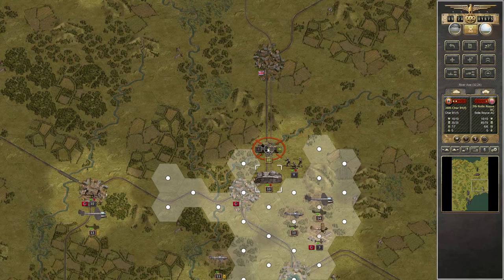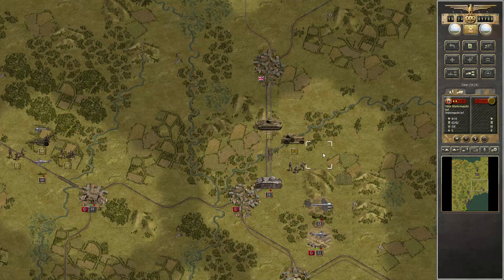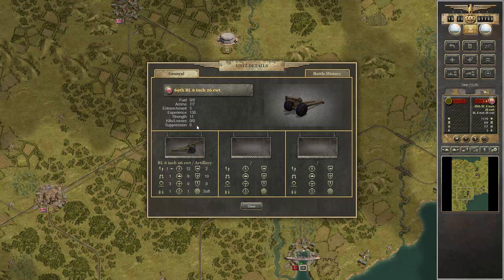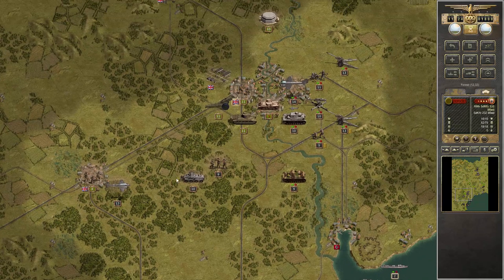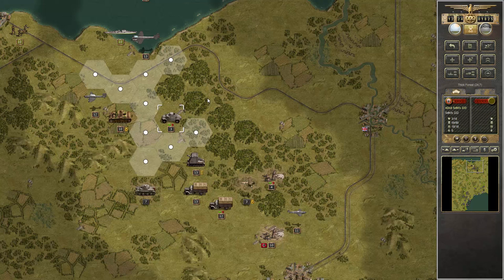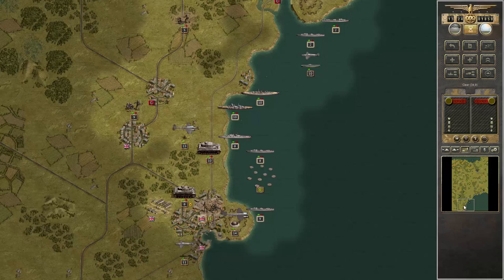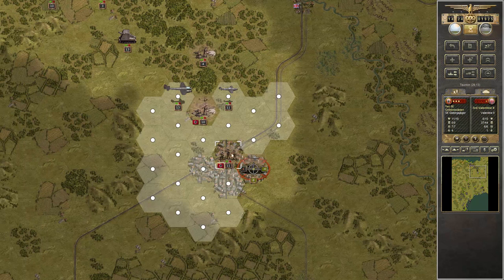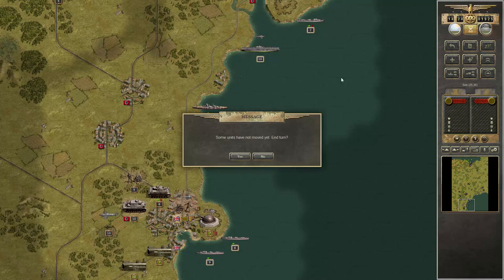#13 | Panzer Corps | Operation Sea Lion - Minehead (3/4)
3 November 1940
Bad weather is hampering our operations, but we still managed to secure the airfield north of Taunton. Meanwhile the English counter attack around Exter is collapsing and the 2nd SS Gebirgsjäger advances through the forest to take out the heavy artillery position in the back of Exeter. For once everything goes according to plans!

4 November 1940
Tauton is ours! That frees up the mobile elements of the 1st battle groups to push towards Minehead. A futile British diversion attack against Axminster is not going to stop or even distract us now.
Along the coast forward elements reaching Torquay meet little resistance, but despite heavy losses the defenders of Exter still hold on to the city.

5 November 1940
Level bombers are making short work of elements of the Royal Navy that surprisingly appeared along the northern coast of Cornwall. Now we can securely continue to advance towards Minehead.

6 November 1940
Defenses around Minehead are stronger than expected, so I decided to bombard them into submission. I see no point in rushing into this and risking the lives of my men.

Difficulty is set to Rommel and we are trying to do a blind run here. I will explain some advanced tactics and my thougths about different strategic approaches. For explanations on basics and game mechanic I recommend watching my playthrough of the Wehrmacht campaign.